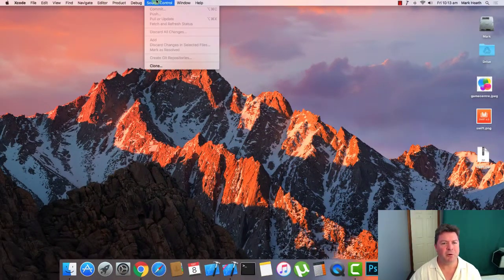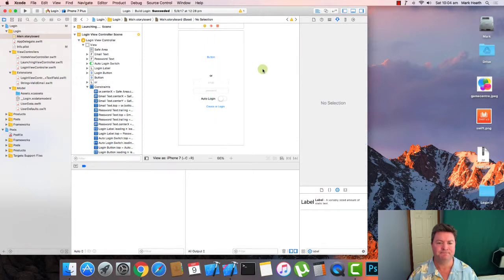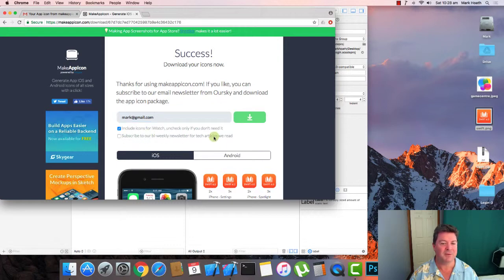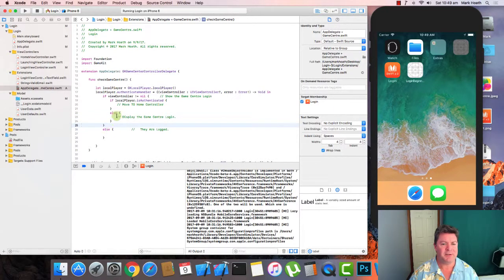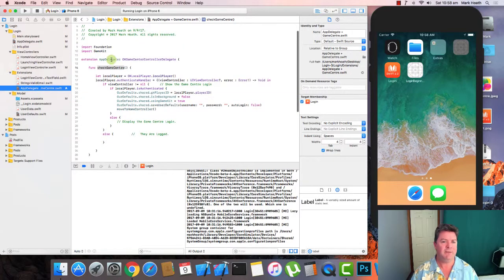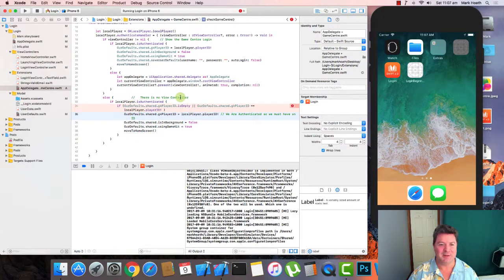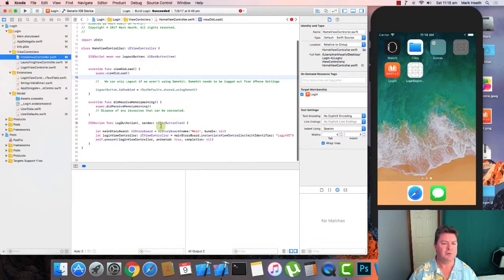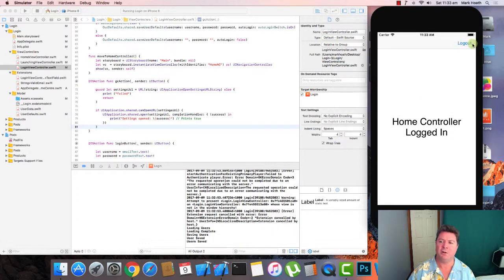Game Centre Configuration / Login and Make App Icon - Build a Login Page - Part 4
In Part 4 we add Game Centre login and make our app look good by introducing the MakeAppIcon website.